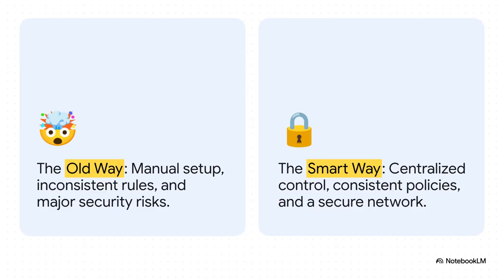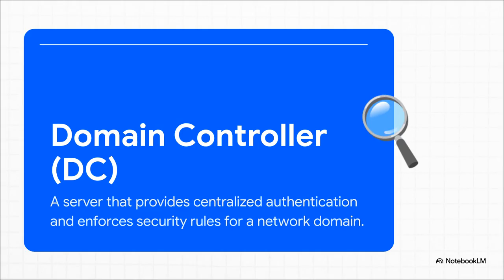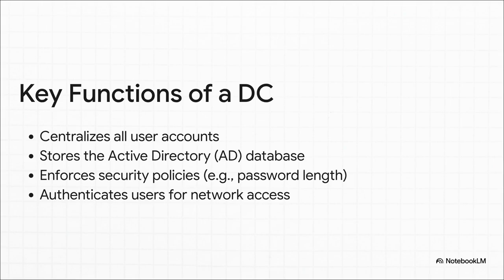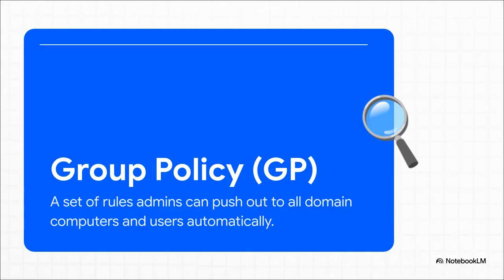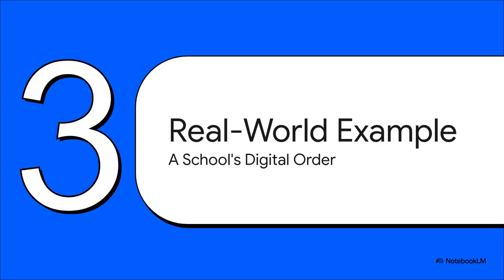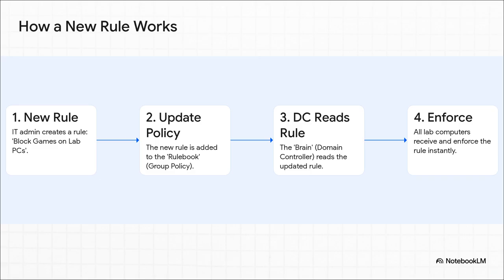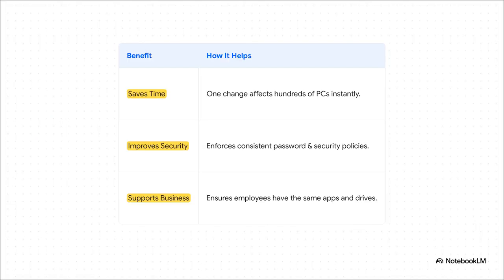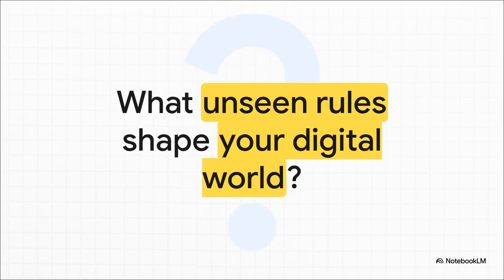🧑‍💻Domain Controllers and Group Policy Explained - Network s Invisible Rules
The provided text explains the fundamental concepts of Domain Controllers and Group Policy within a network environment. A Domain Controller (DC) is presented as a central server responsible for authenticating users and enforcing security rules across a network domain, primarily by storing the Active Directory (AD) database. Group Policy (GP) is then described as a powerful feature of Active Directory, allowing administrators to centrally configure and apply settings and rules to numerous computers and users. The sources highlight that using these tools saves time, enhances security, and supports business needs by ensuring consistent configurations and policies without individual machine visits. Examples provided illustrate how GP can manage password requirements, software installations, and desktop settings efficiently.